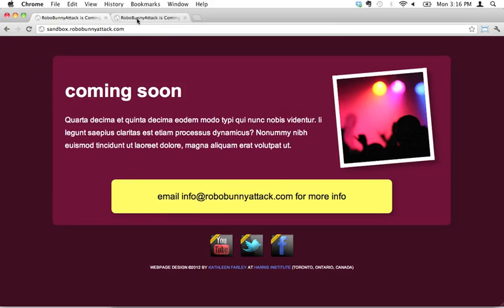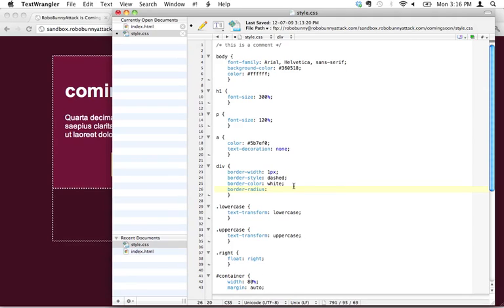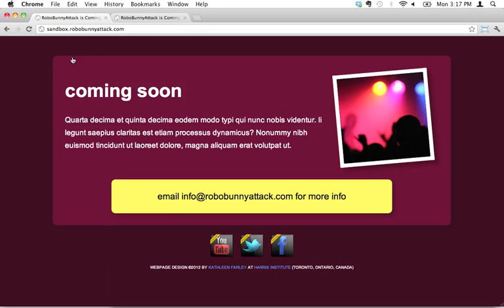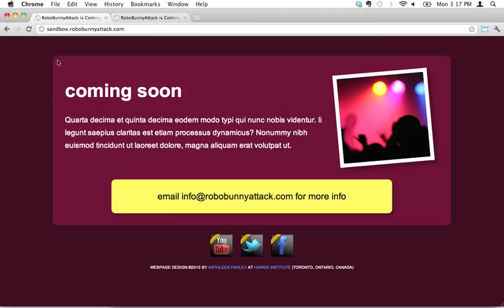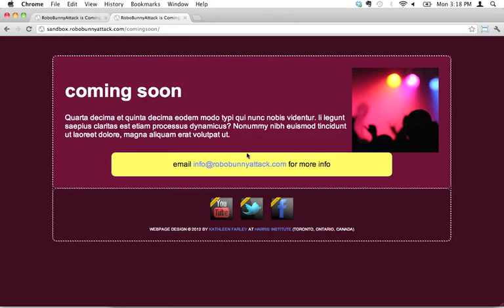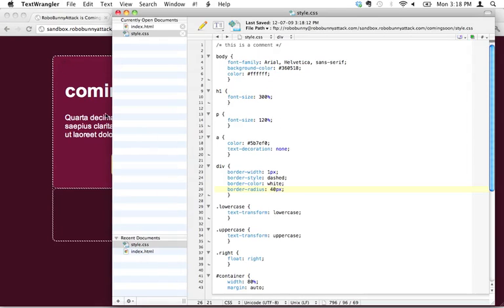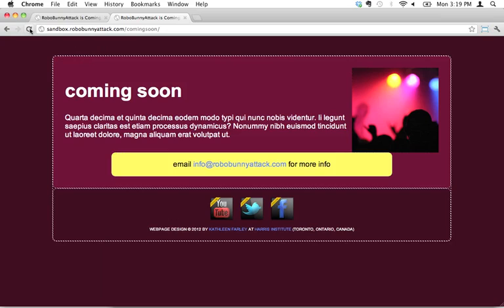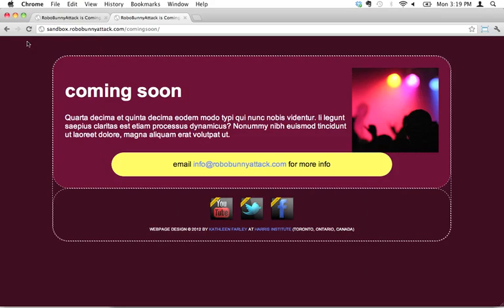Chapter 6 - Making rounded corners